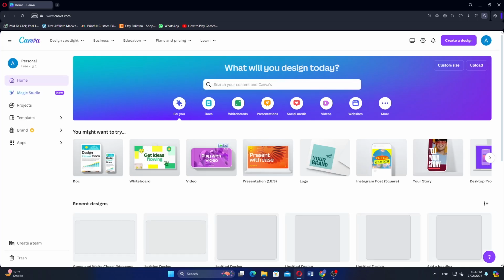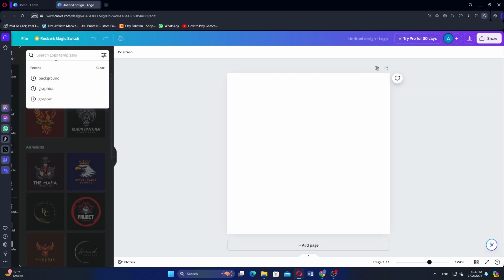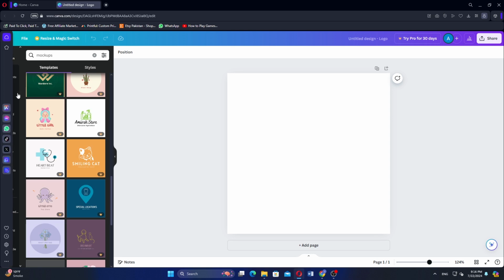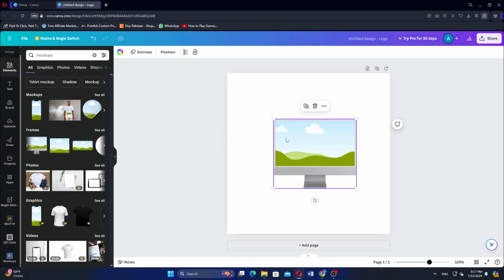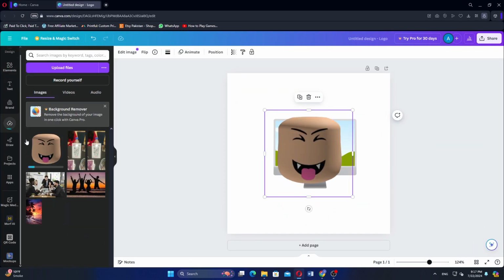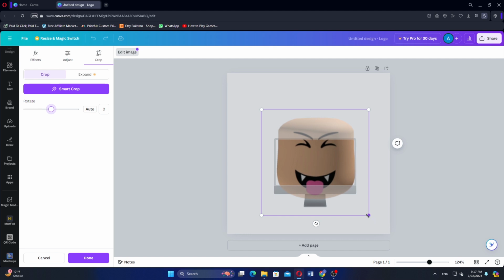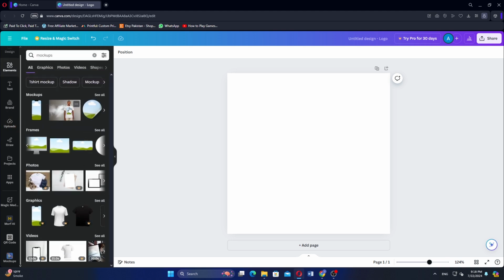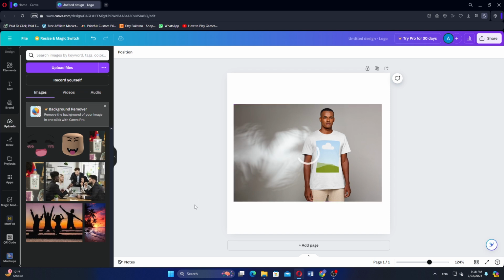Create Mockups In Canva - EASY How To Guide (2024)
Creating mockups in Canva is a fantastic way to present your products, especially if you're selling on Etsy. This Canva tutorial will guide you through the process of how to create mockups in Canva for beginners. First, log in to Canva and start a new project. You can make mockups in Canva for various products like t-shirts, coffee mugs, and tumblers. Using the Smartmockups integration, you can create realistic product mockups free using Canva.

To begin, upload your design to Canva. Then, access the Smartmockups app within Canva and choose the appropriate mockup template for your product. For example, if you're creating a t-shirt mockup in Canva, select a t-shirt template, and apply your design. Adjust the size and position of your design to make sure it fits perfectly.

For Etsy sellers, knowing how to create mockups for Etsy is crucial. Canva provides numerous mockup templates that are easy to use, even for beginners. Follow this Canva mockup tutorial to ensure your product photos look professional. If you're new to Canva, there are plenty of Canva tips and tricks available to help you get started, including tutorials on how to use Canva for beginners.

Additionally, Canva's mockup design tools allow you to edit product photos, add custom frames, and create business card mockups. Whether you're using Canva for print on demand mockups or to make custom Instagram mockups, the platform is versatile and user-friendly.